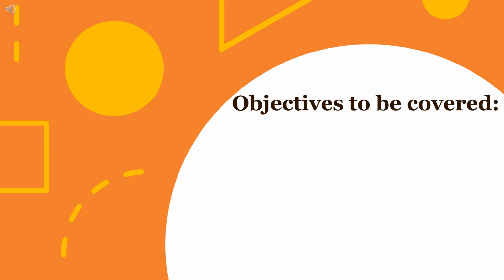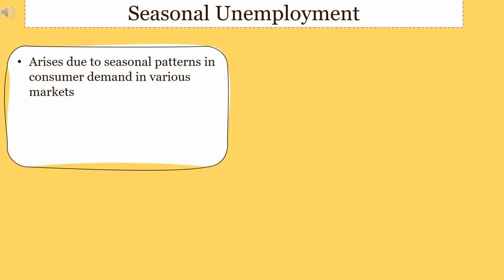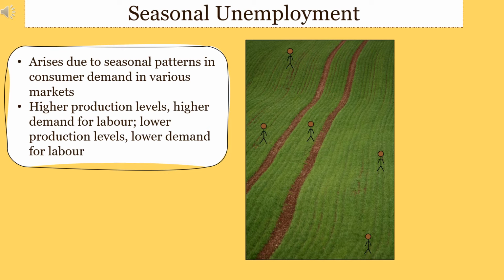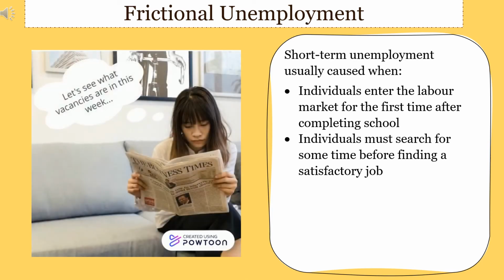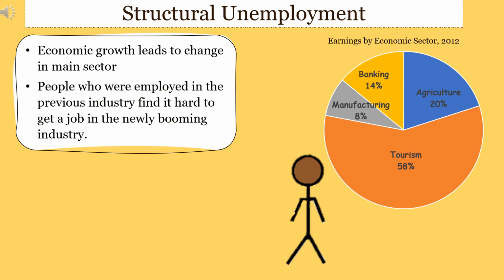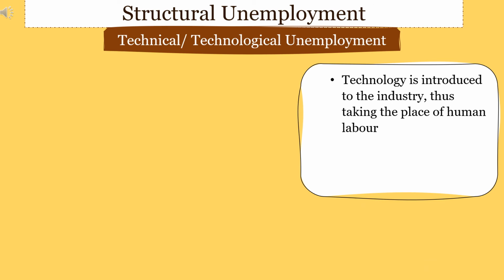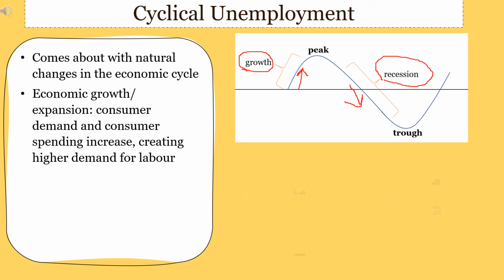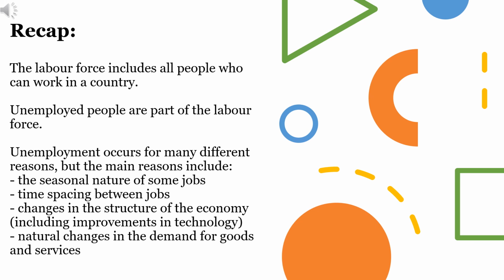Types of Unemployment | (CXC/CSEC Content) | Structural, Seasonal, Frictional, Cyclical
Unemployment in the Caribbean is a widespread issue. This video explains the emergence of four main types of unemployment in the region: structural, seasonal, frictional and cyclical.